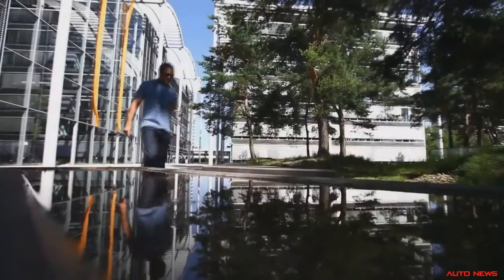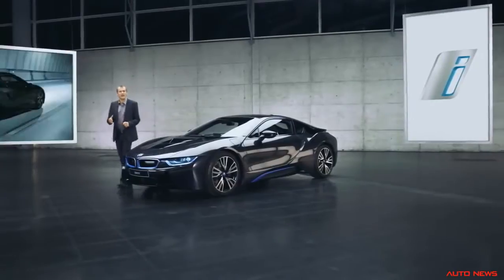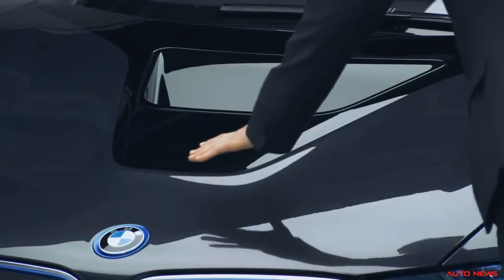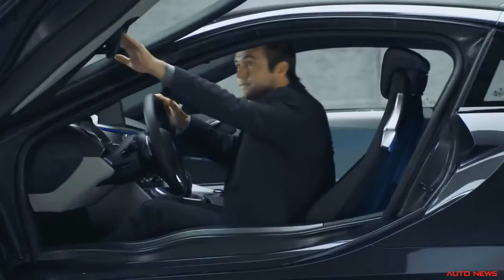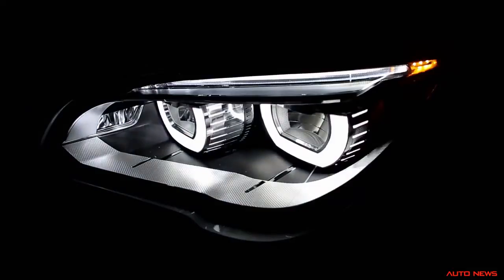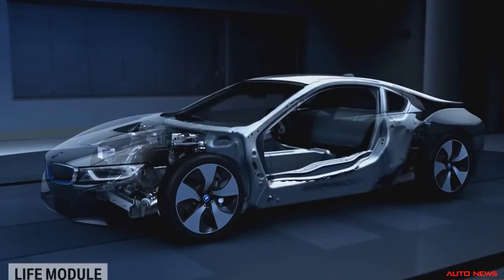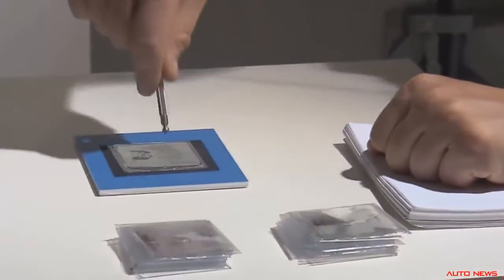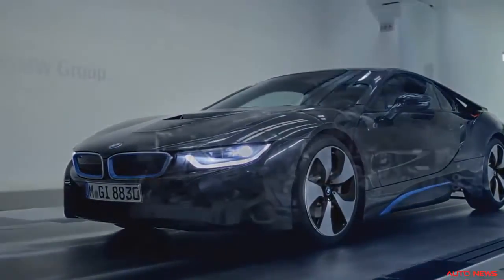2014 BMW ı8 İnceleme